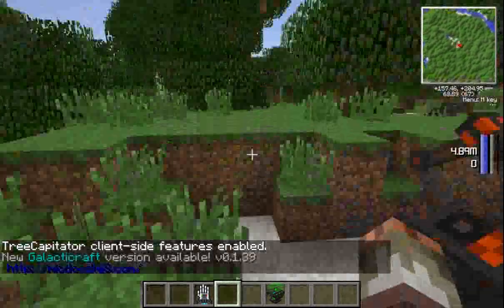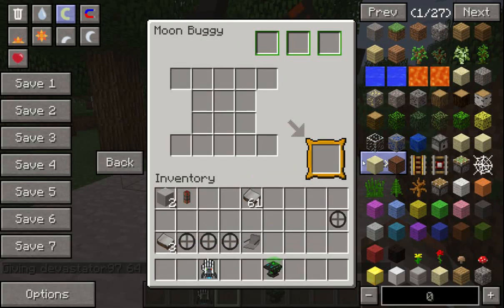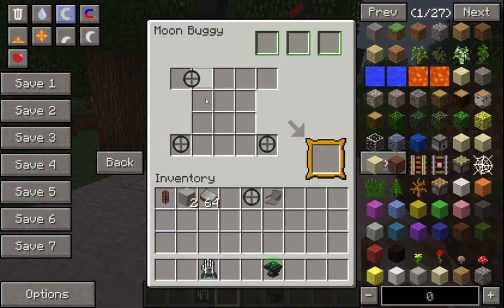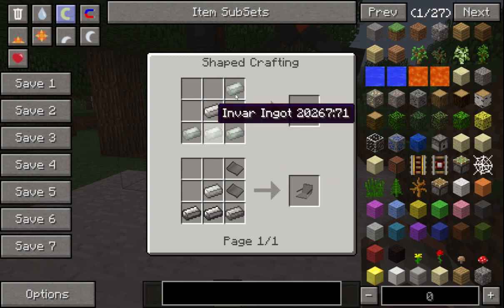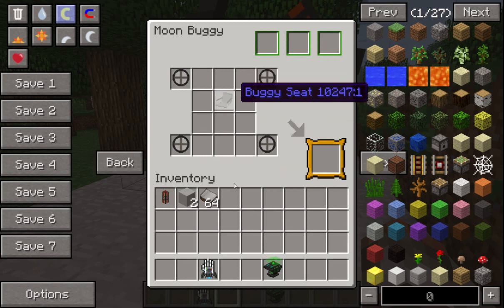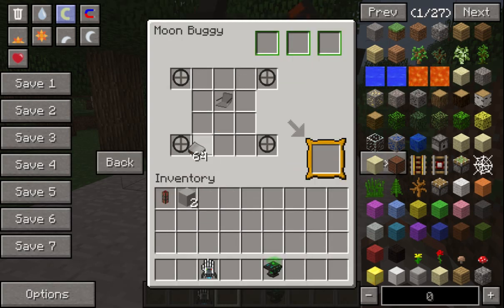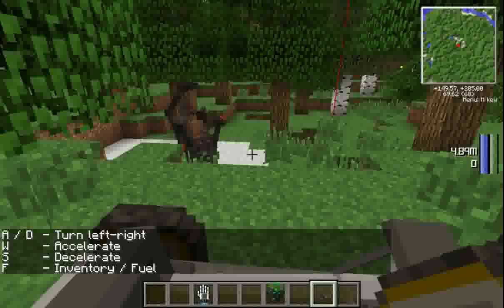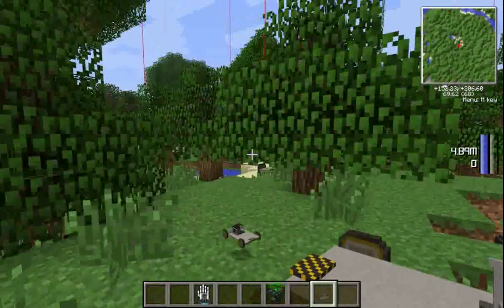Galacticraft tutorials #1- How to make a moon buggy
This video shows you how to make a moon buggy using the galacticraft mod for minecraft.